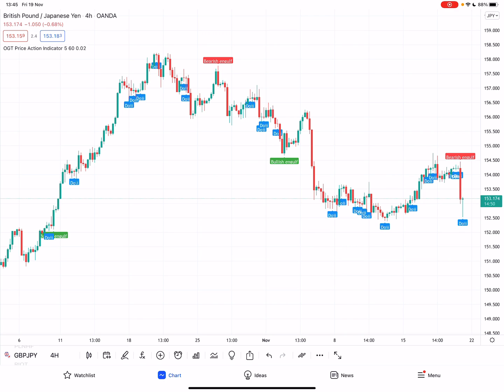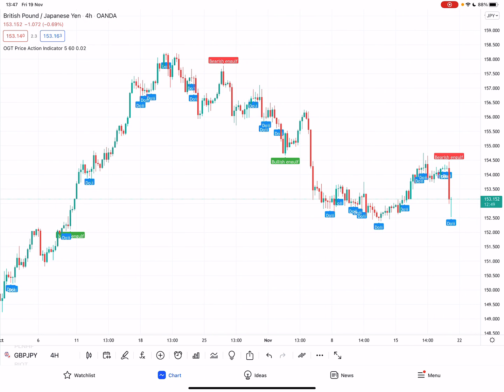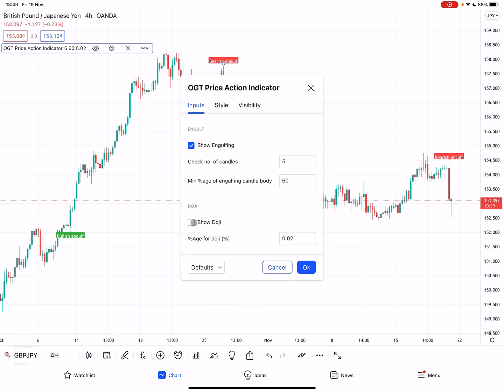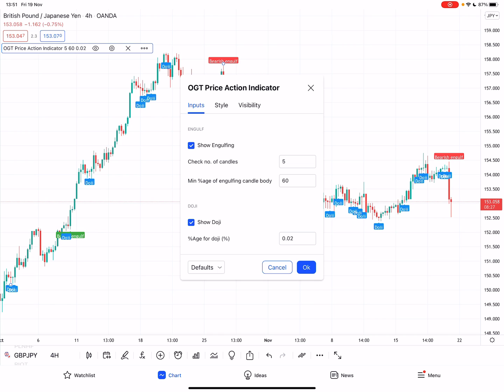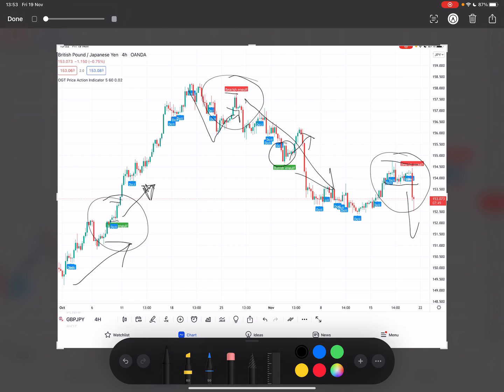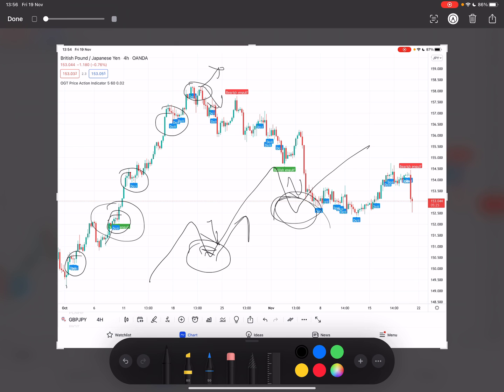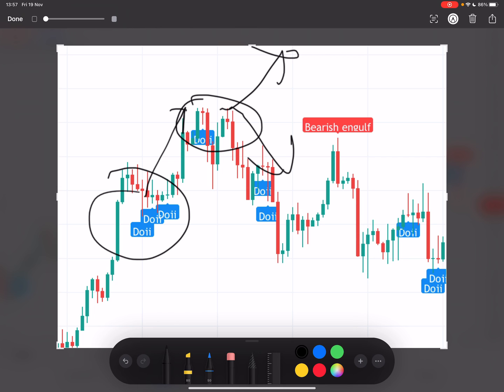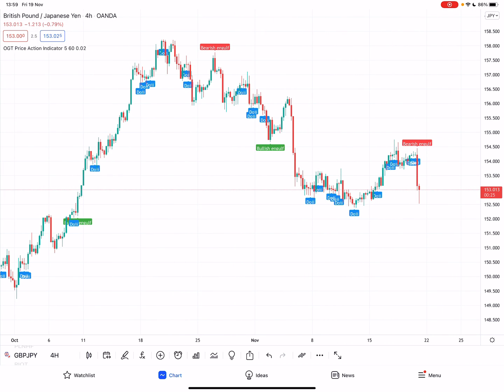OGT Price Action TradingView Indicator | Doji Candlestick Pattern Included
If you don't see the script in the library then TradingView mods took it down! You can download the code script here and upload it to your own libary

Video highlights

- The OGT Price Action Indicator is now available on TradingView
- The first release includes the engulfing candle
- This second release includes the doji candlestick indicator
- The doji pattern is an indecision candlestick pattern
- Doji trading uses the doji candle at support and resistance zones
- All types of doji's like the gravestone doji and long legged doji are coded
- The engulfing candlestick pattern can be considered as a trend or reversal trade
- Engulfing candle strategy can be made better overlaying indicators
- Considered to be the best best indicators for day trading
- The indicator is free and not a TradingView premium indicators
- See my suite of best public library indicator in TradingView using the link above
- OGt Price Action Indicator can be used to form part of a TradingView strategy
- The OGT Price Action indicator is a non repaint indicator tradingview
- All OGT Trading View indicators are free in the public library
- My TradingView top indicators video can be found above. It features some of the best TradingView indicator for intraday